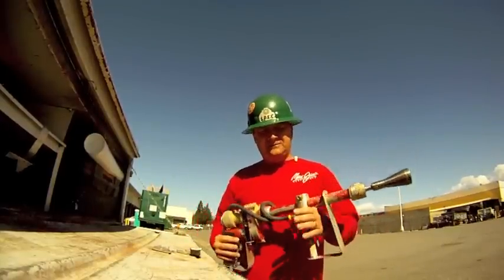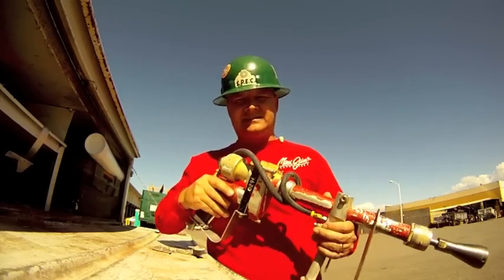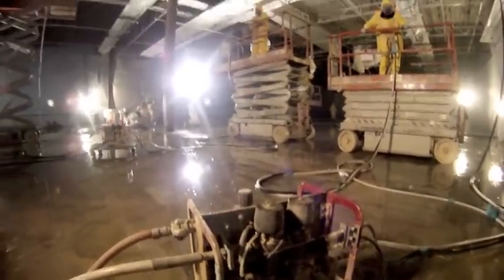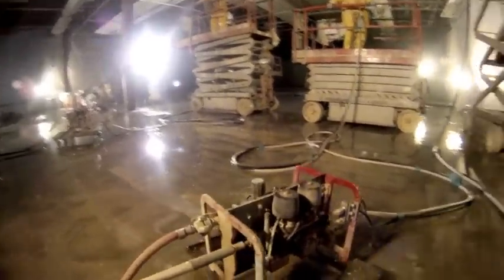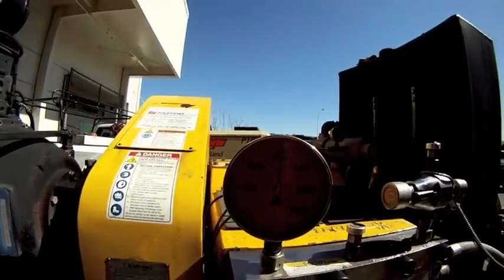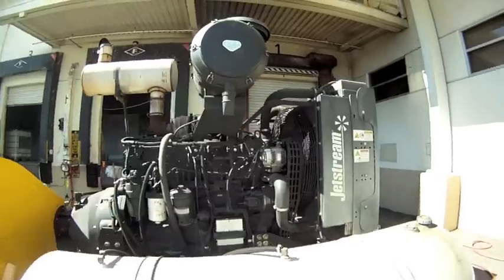4 gun hydro blast system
PEI Hydro Blasting operates this 4 gun blasting system anywhere in the USA on request.  We also are unique in that we are the owner of a USA patented water reclaim system.  Our reclaim system holds a current USA patent number US 8,057,667 B2.

This system can remove any coating off of concrete or steel, reclaim the water and filter it to purity.  There are no abrasives, or chemicals, only pure water.